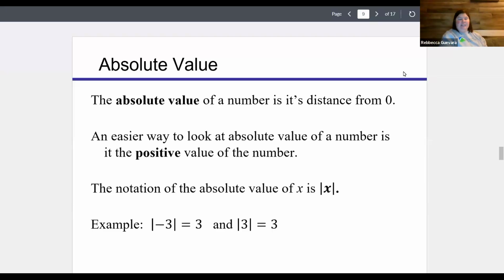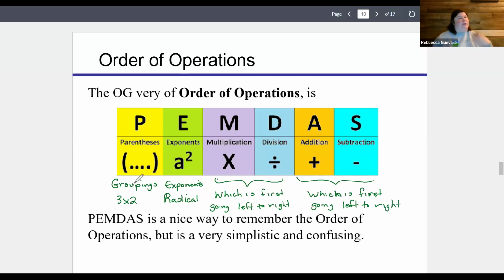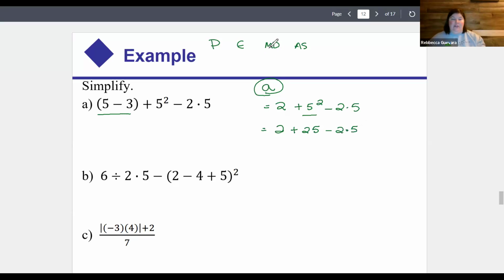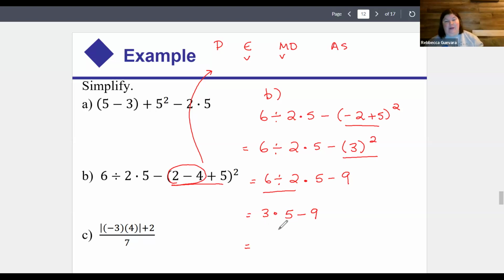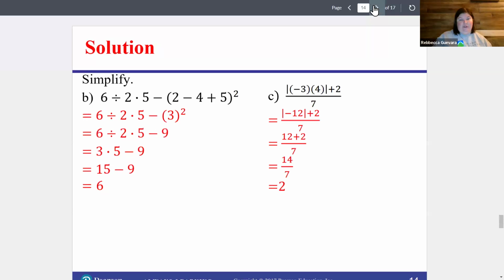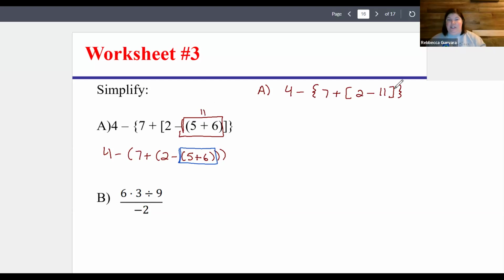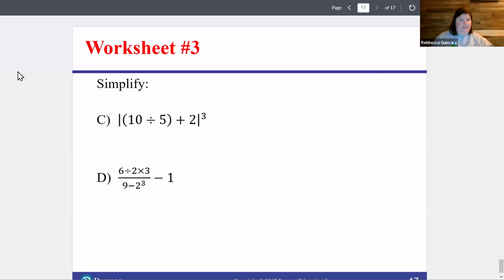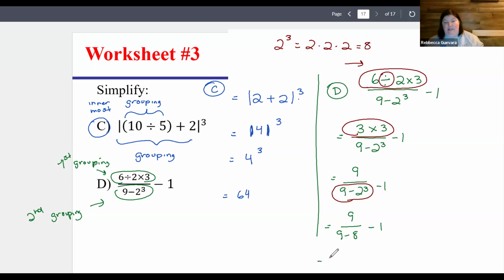College Algebra: Section R3 - Absolute Values and Order of Operations